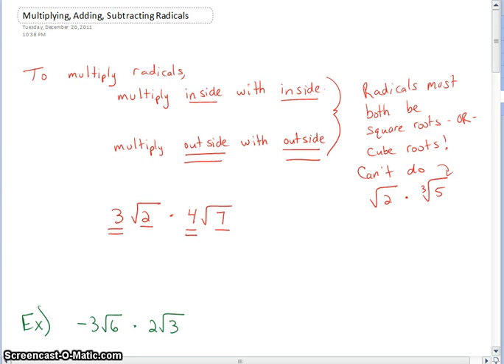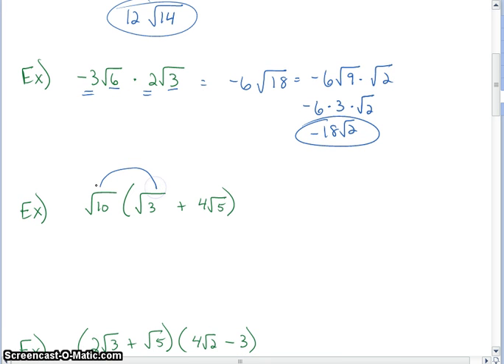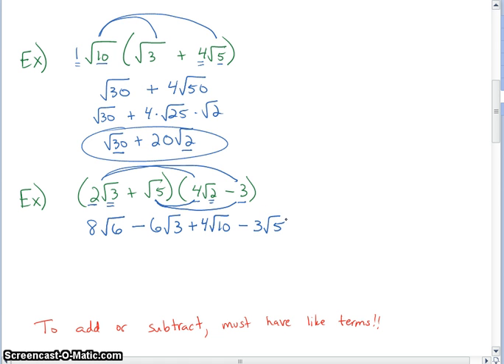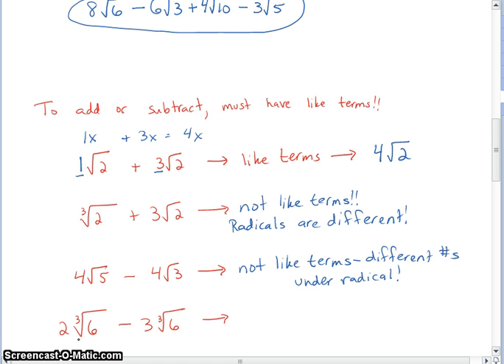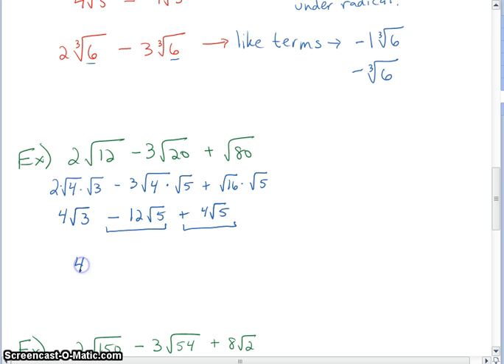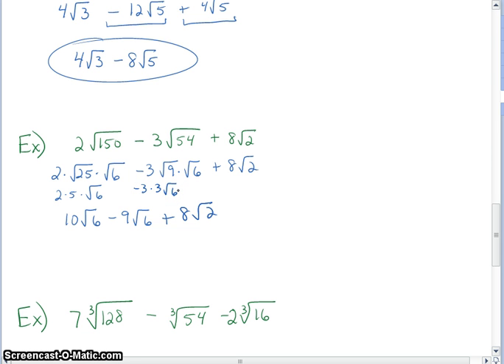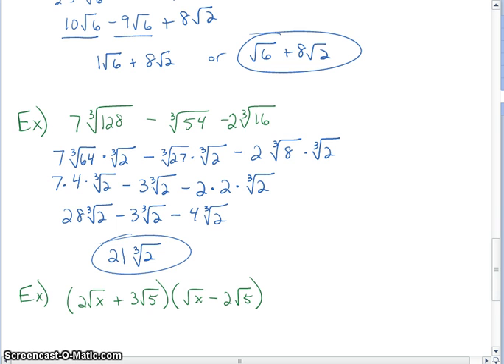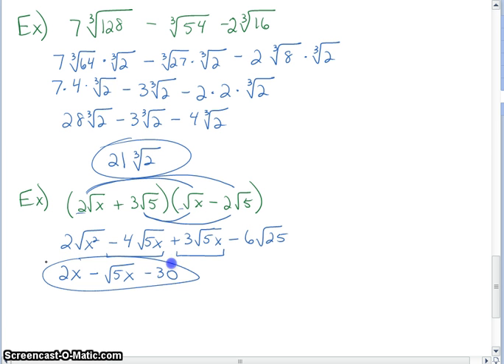Multiplying Adding Subtracting Radicals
Basic operations with radicals